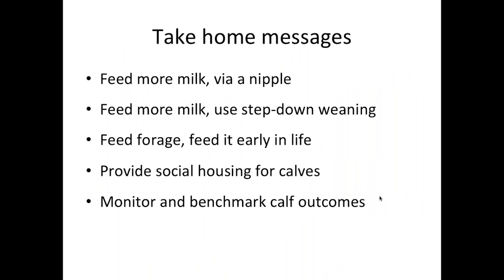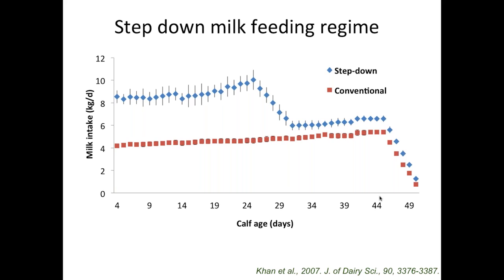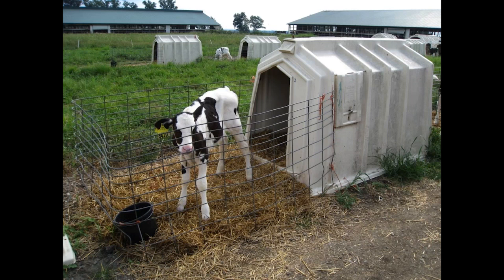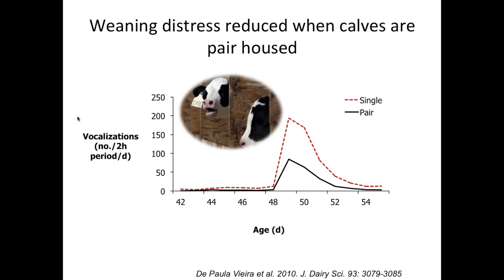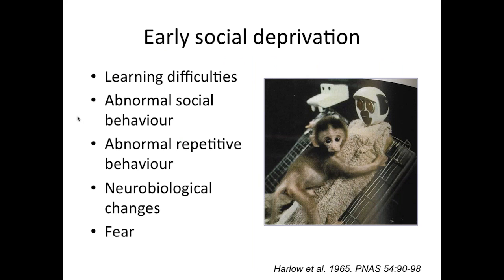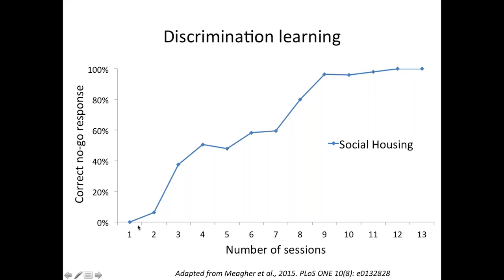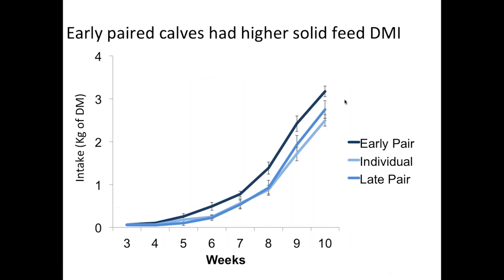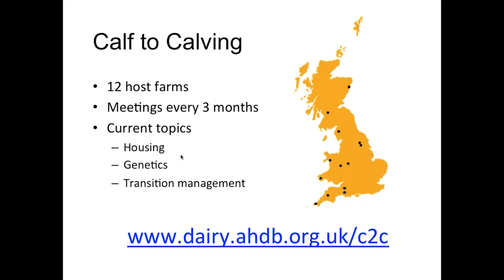Webinar: Opportunities and challenges in calf housing and management for the next decade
What to expect: Calf care is possibly the most challenging job on the dairy farm, in part, because the milk-fed calves are the most likely to become ill. New ways of rearing calves are becoming available that can benefit both farmers and their calves, providing the potential for widespread improvements in calf care over the next decade. Join Nina von Keyserlingk to hear about these new approach to calf management. Nina and her team have dedicated many years to researching this important area to provide farmers with new insights and solutions to enhance calf survival, growth and wellbeing.

Biography: Professor Nina von Keyserlingk holds an industrial research chair at the University of British Columbia (UBC), Canada. She is recognised internationally for her research on care and housing for dairy cows and calves. Before joining the UBC Animal Welfare Program she worked for several years as a research scientist for the animal feed industry. Nina grew up on a beef cattle ranch in British Columbia and after leaving the ranch, she went onto complete her undergraduate in agricultural sciences at UBC, and her M.Sc. in Animal Science at the University of Alberta. She returned to Vancouver to complete her Ph.D. in Animal Sciences at the University of British Columbia.